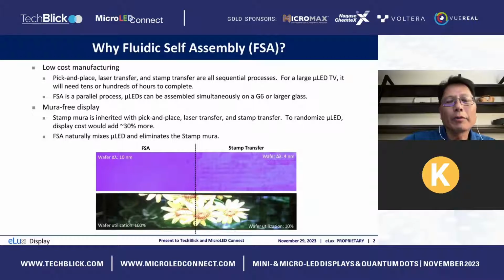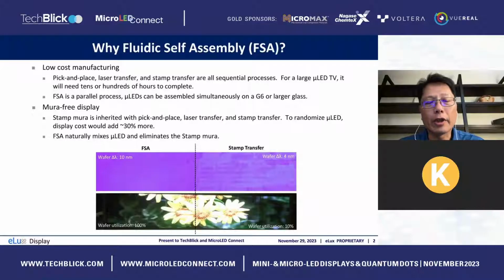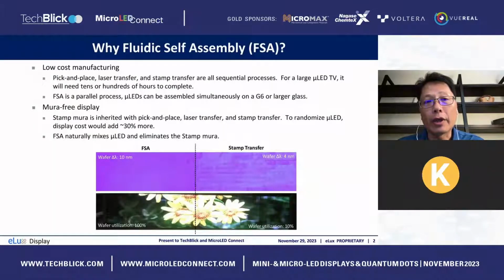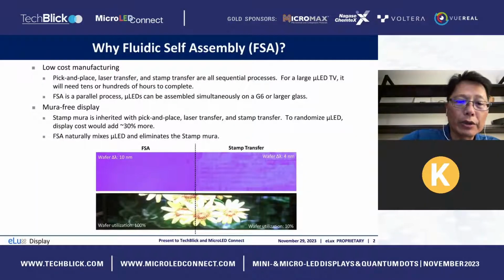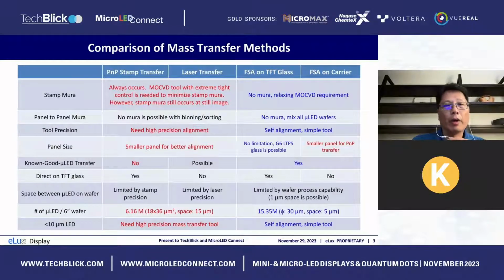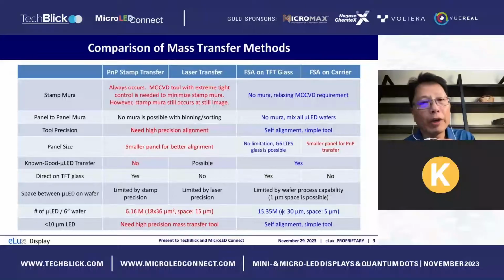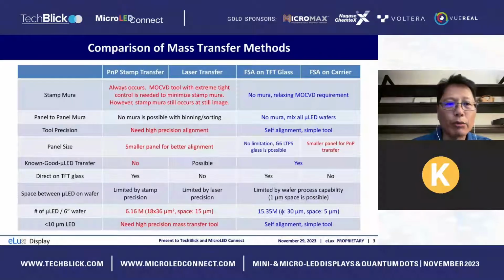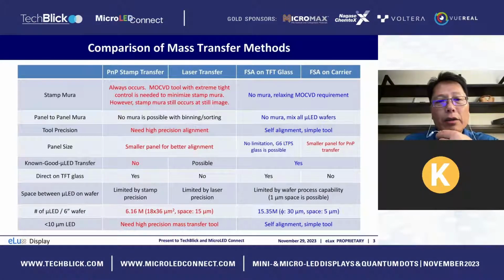eLux Inc | Simple Fluidic Self Assembly (FSA) Mass Transfer for Low Cost MicroLED Displays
Jong-Jan (JJ) Lee